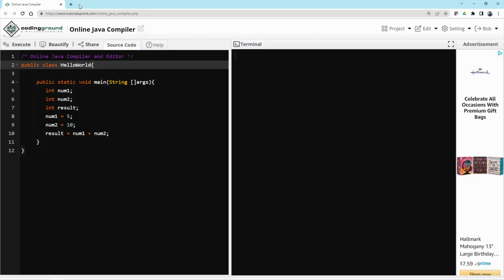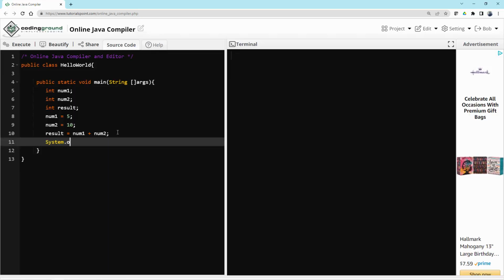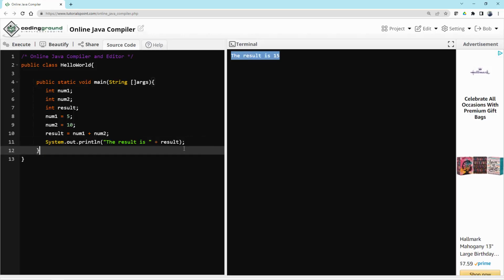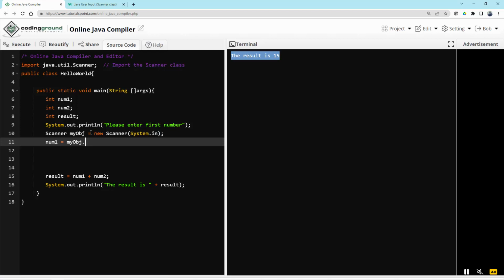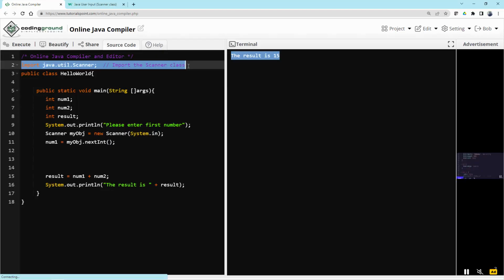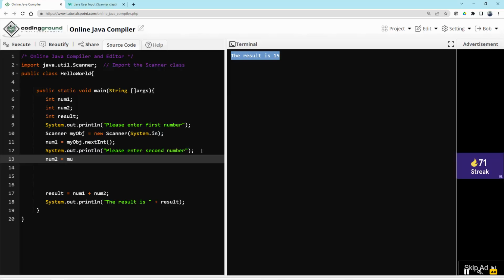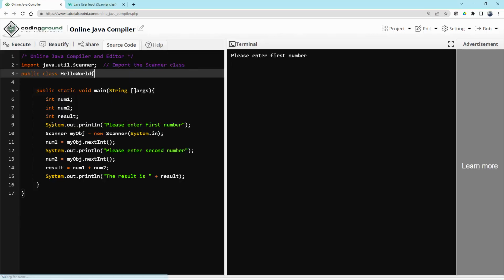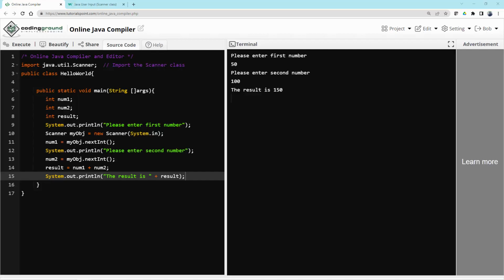CIS121 2026 02 06c